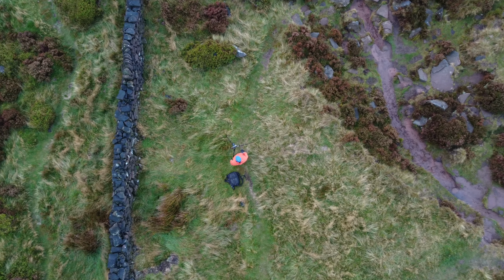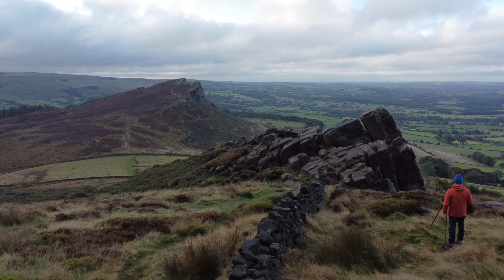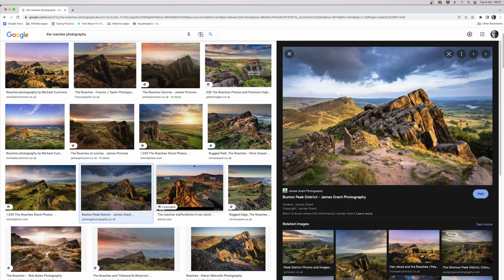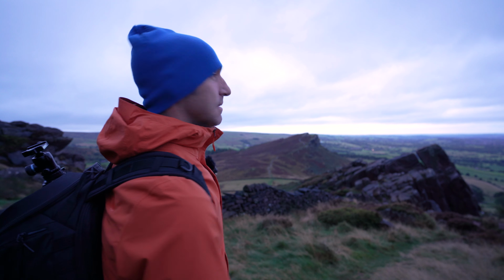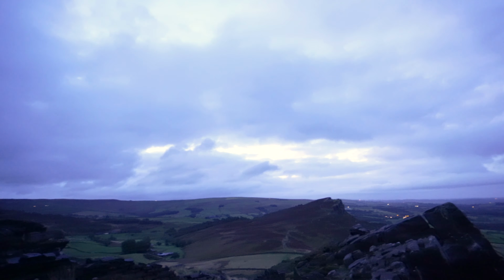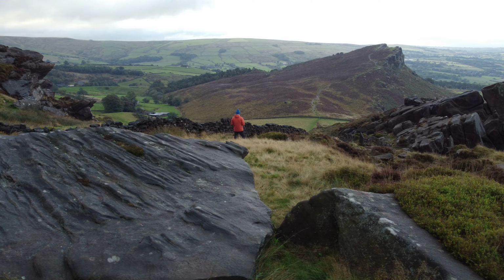Photographing Popular Locations ...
There are lots of popular photography locations in every single country in the world ... and if you research any of those locations with photography in mind, you will easily find them. But why bother going to them at all? Well there are a few advantages as well as a couple of disadvantages and funnily enough, that's what I am talking about today.

I suppose you could called this a landscape photography vlog ... but I prefer on location landscape photography!

Camera clip I always use
(It's expensive but well worth it!)

My Equipment list:
Sony A7iii

Camera Clip
Lowepro 450Aw ii

Filming camera gear:
Hollyland Lark 150 (Not the best but it does the job for now)
GoPro Hero Black
Snap Mount
DJI Mini 2

Thanks

Mike